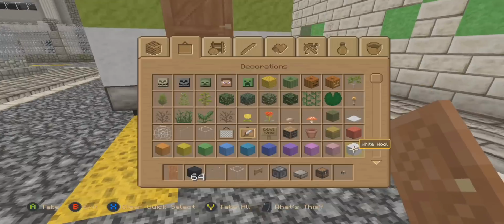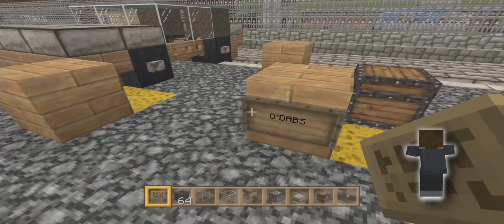Desolation Episode 172 - These Ghetto Streets - Minecraft XBOX One - Beancrew49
Let's take it back to these concrete streets...It's time to bring life to this dead hood. Today I work on some street detailing in an unsavory part of Coveton.